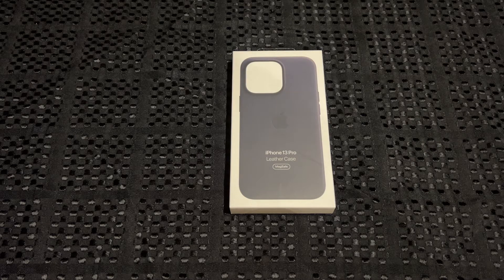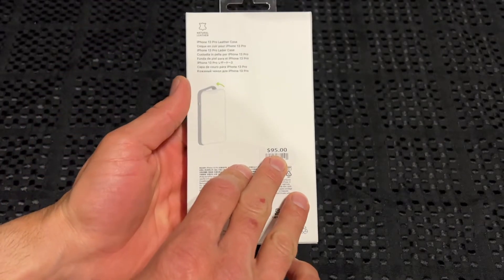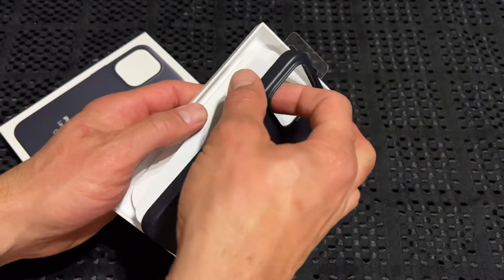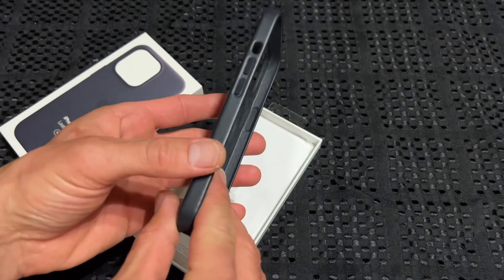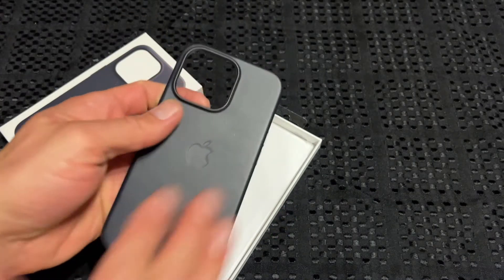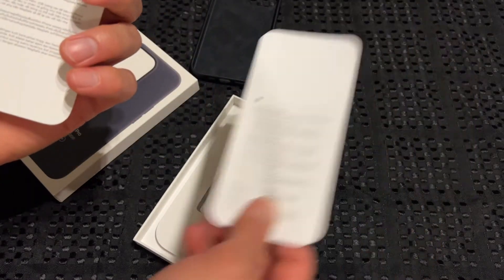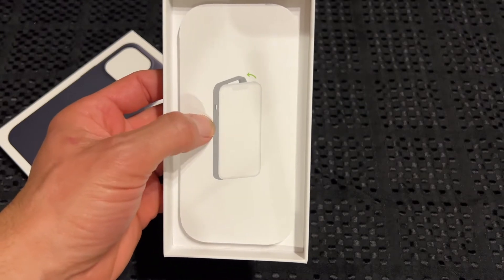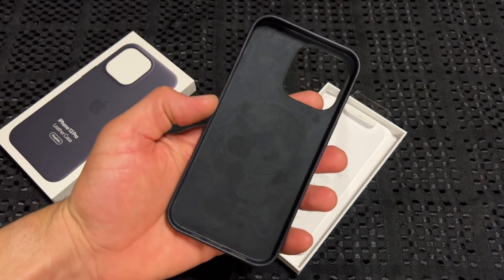iPhone 13 Pro leather Case Unboxing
Unboxing the iPhone 13 Pro leather case from Apple, it is a very nice feeling leather that develops a grippy feel after about 4 days of use, Apple do a very good job with these leathery cases and I highly reccomend them.